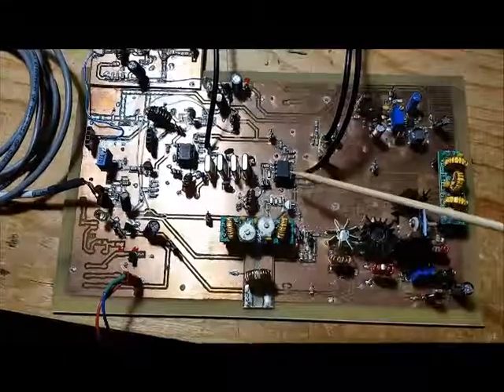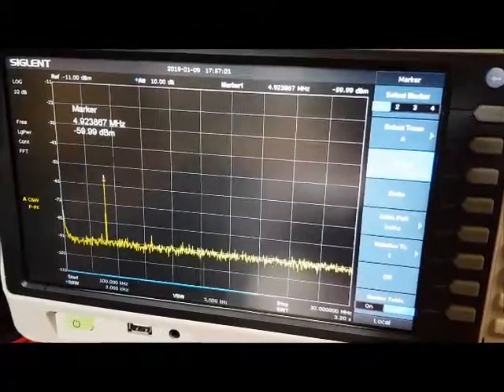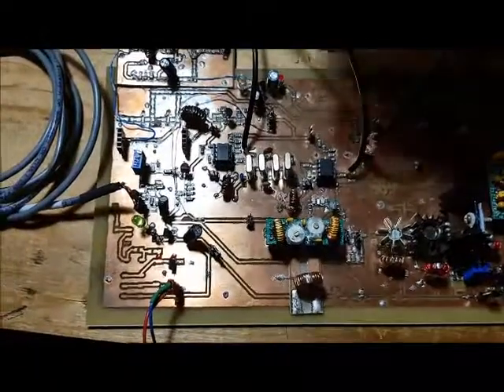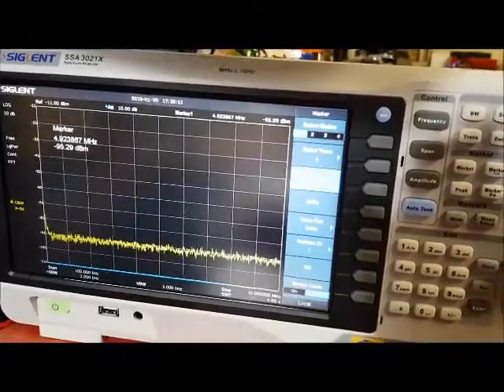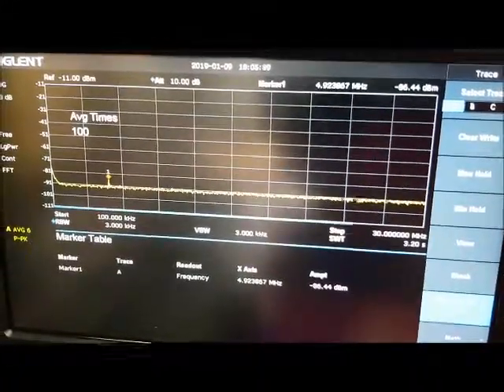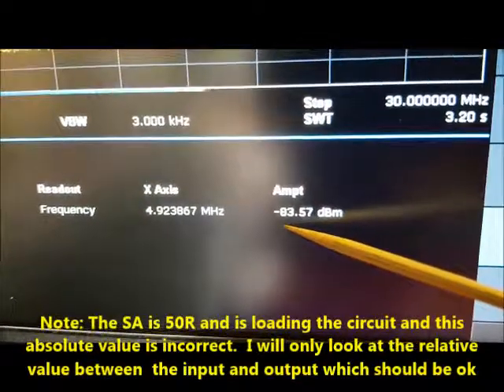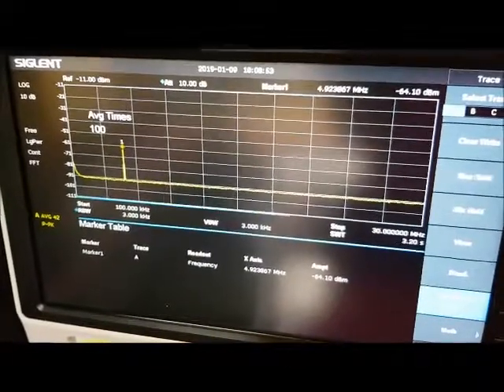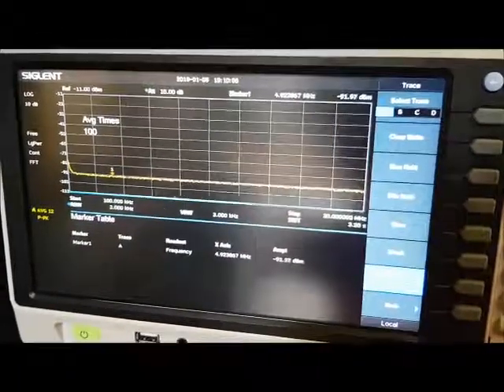Dueling 612s - Troubleshooting BFO Bleedthrough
In a prior video I found the 4.9 Mhz BFO signal present after the second SA612 when there was no audio feeding the first SA612.  The input to the second SA612 show almost no BFO signal present (i.e. carrier nulled).  Where was this faily strong signal coming from? In this video I try to troubleshoot the problem